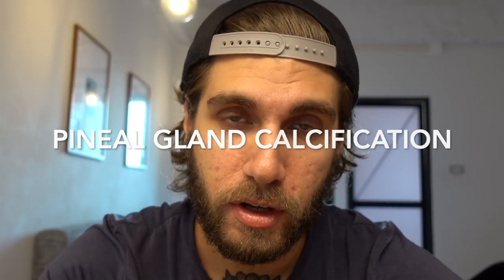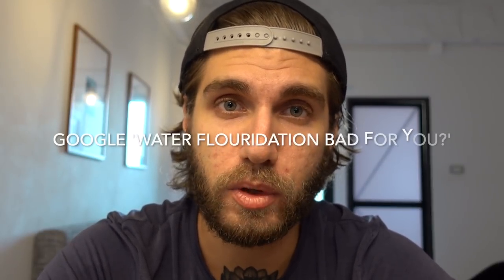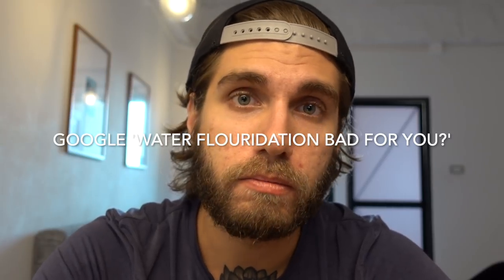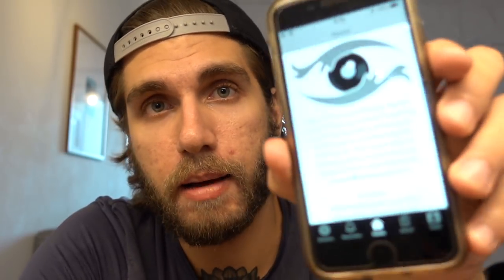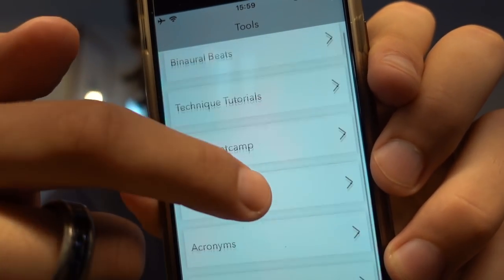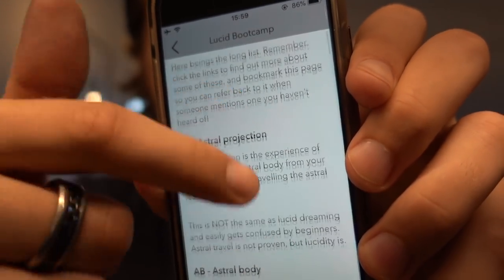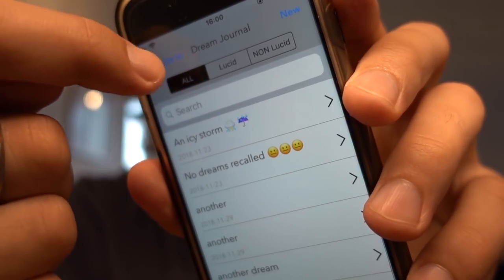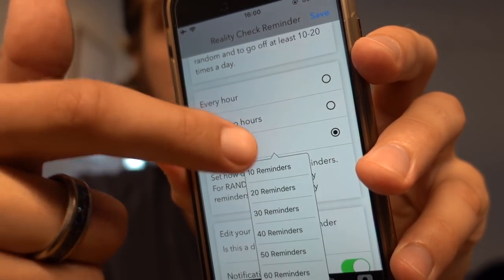How To Open Your Third Eye Fast And Easy (Pineal Gland Activation)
✨ Today we're talking about the Pineal gland, or the god organ. The pineal gland has also been called the third eye or spirit eye, and it's a very interesting topic.

I also talk about how to open your third eye, or how to activate your pineal gland. In doing this, we'll cover the very hot topic right now; how to decalcify your pineal gland.